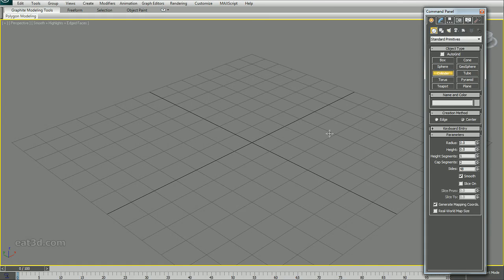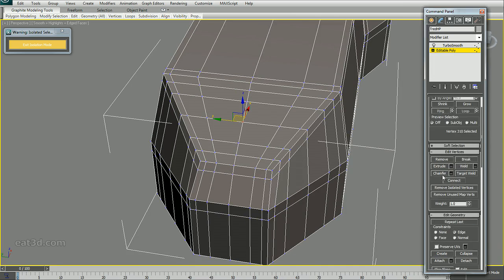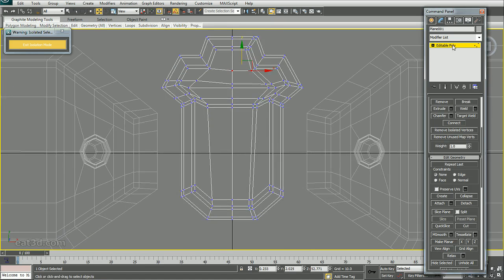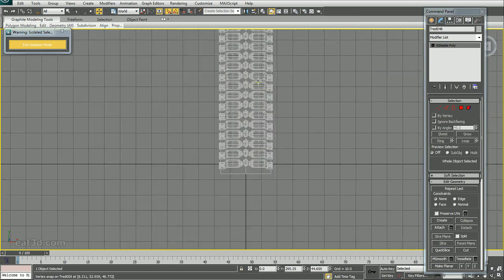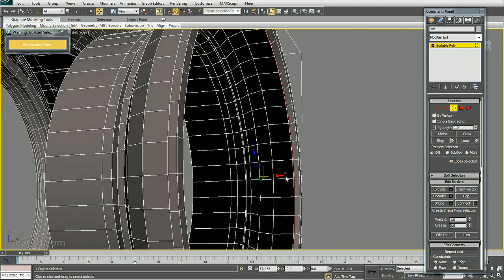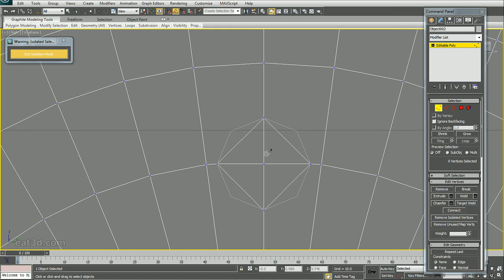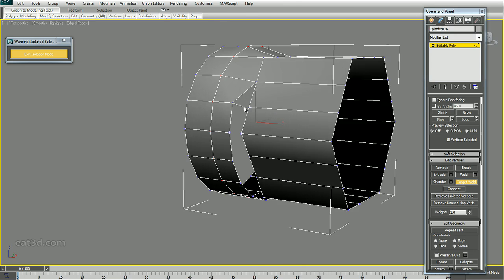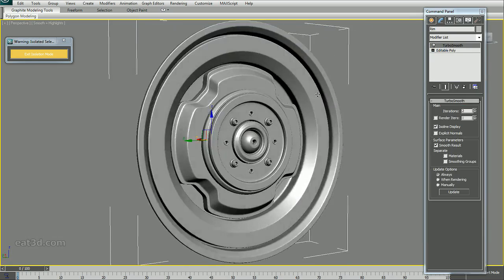Modeling a Tire in 3ds Max Eat 3D